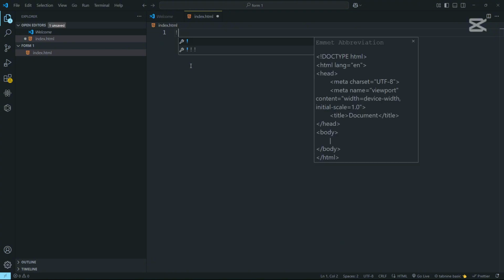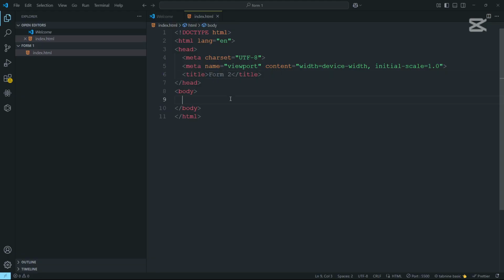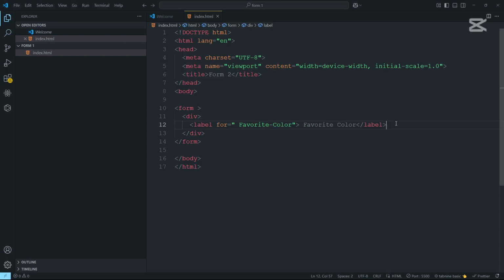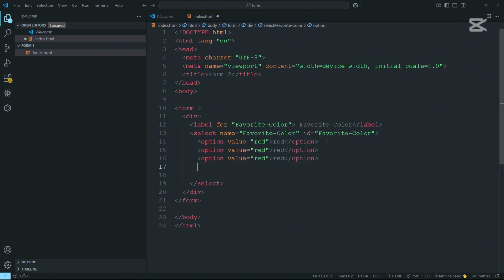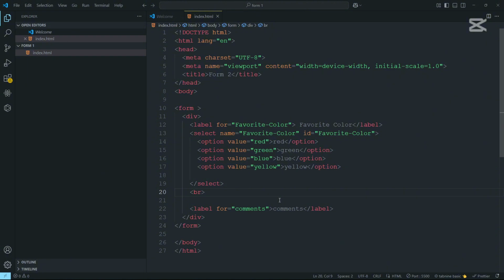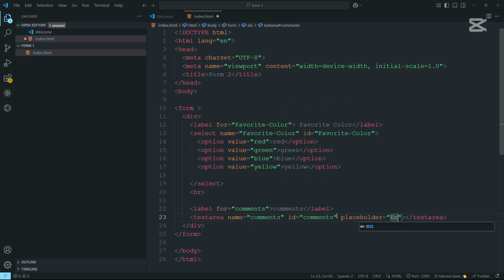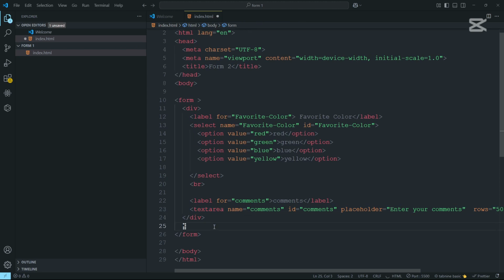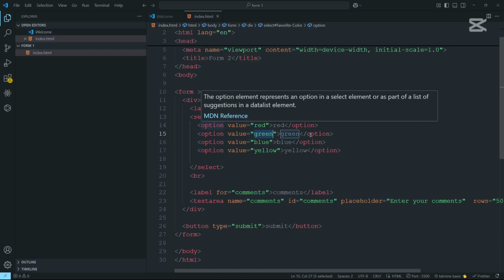HTML Forms Part 2: Select, Textarea, and Options (9)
Welcome to our daily coding courses channel! 🚀 In today's tutorial, we’re diving deeper into HTML forms with Part 2. Learn how to enhance your web forms using essential elements like select, textarea, and option to create dynamic dropdown menus and multi-line text inputs.

What You’ll Learn:
✅ How to create interactive dropdown menus using the select tag
✅ How to add multi-line input areas with the textarea tag
✅ How to define and manage choices using the option tag
✅ Techniques for implementing default selections and placeholders
✅ Best practices for accessible and responsive form design

Enhance your web development skills by mastering these advanced HTML form elements. Whether you're just starting out or looking to refine your coding expertise, this tutorial is your go-to guide for creating more interactive and engaging web forms!